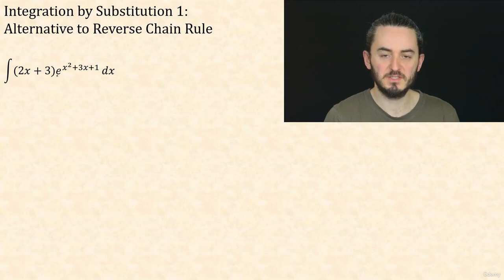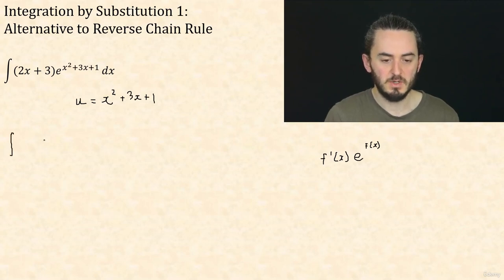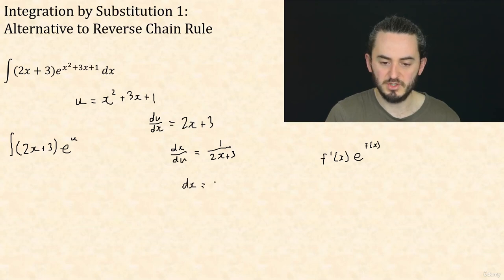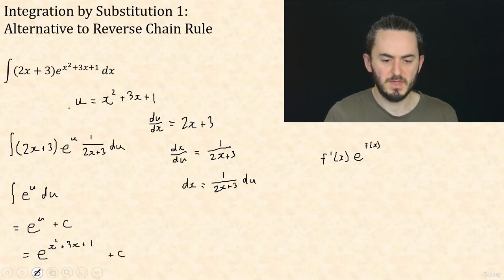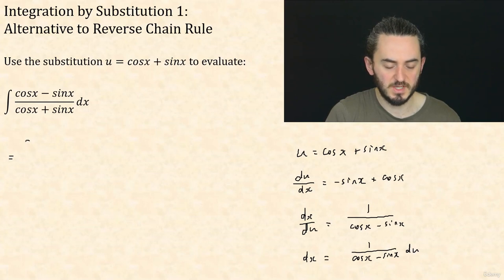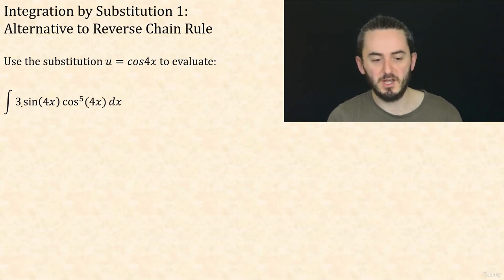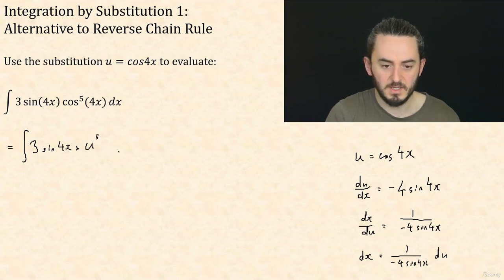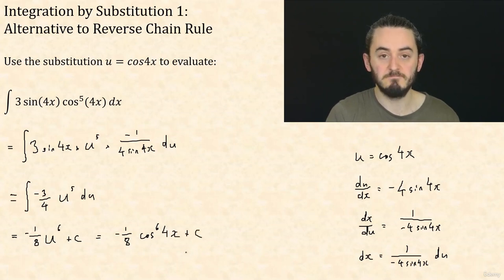13 - Integration By Subst Alternative to Reverse Chain Rule | CIE A Level Pure Mathematics 2 & 3